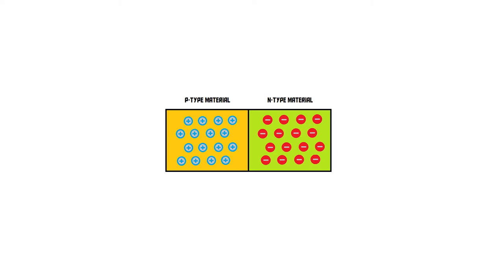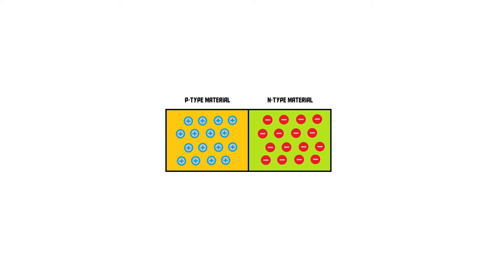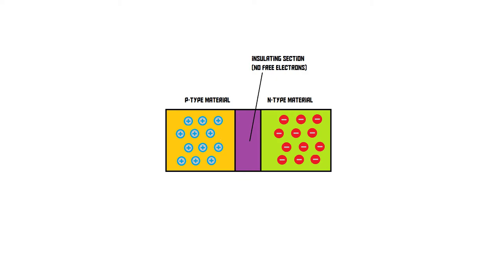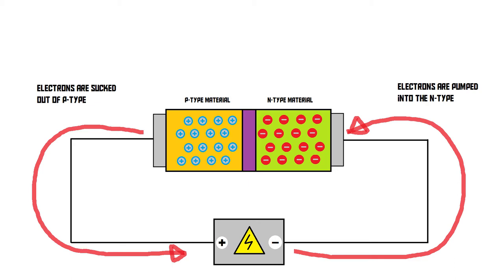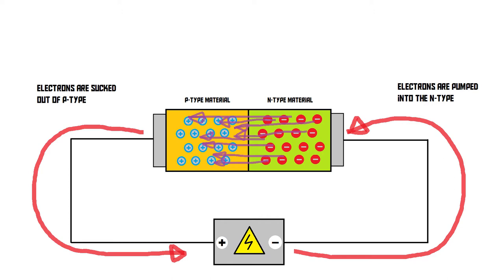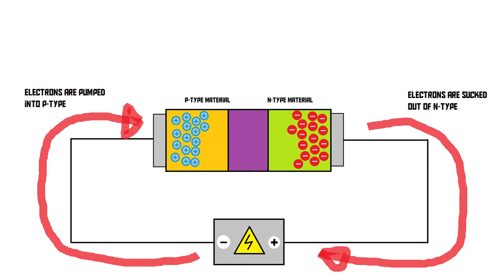How does an LED actually work? (AKIO TV)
How does a light emitting diode work? Let's find out!

(AKIO TV) MMXVIII